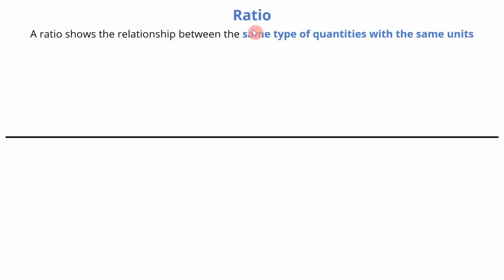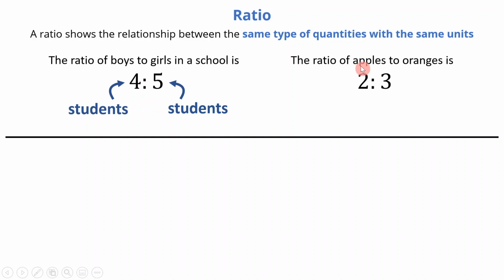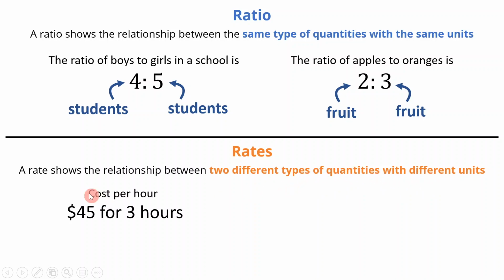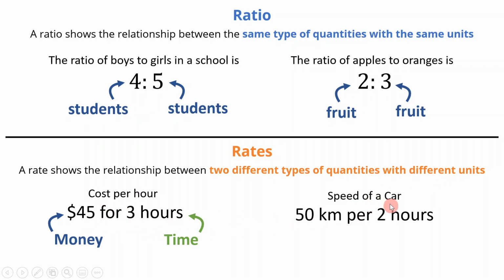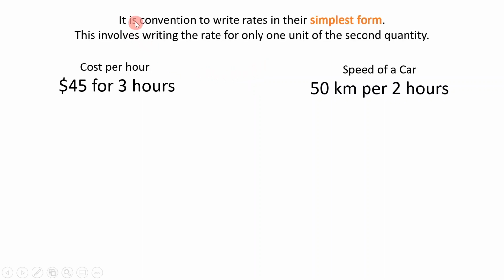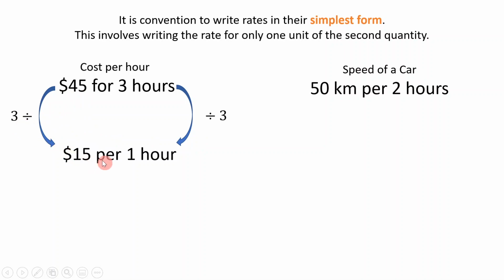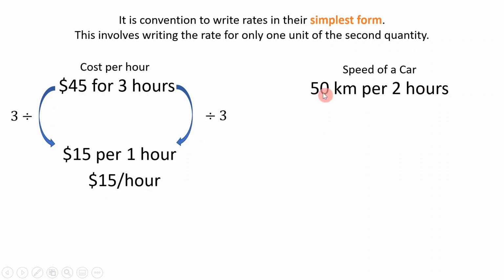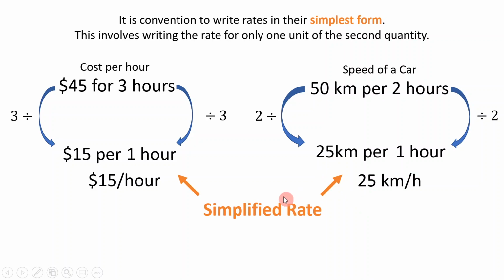6E - Part 1 - What are Rates